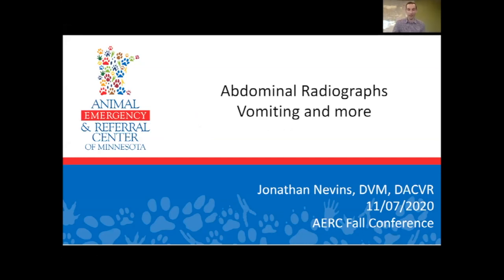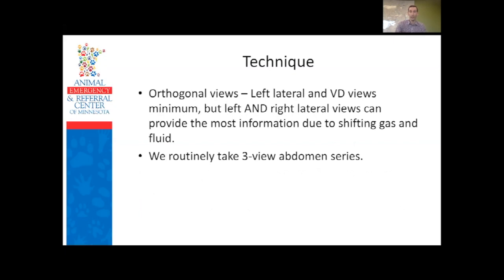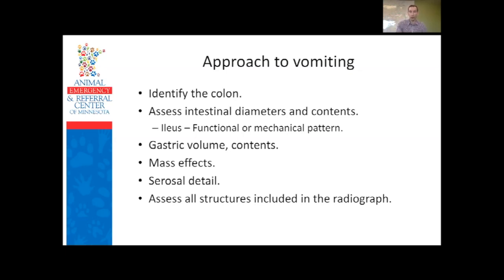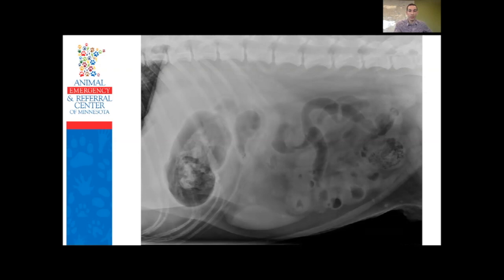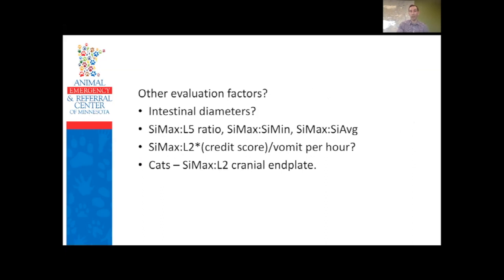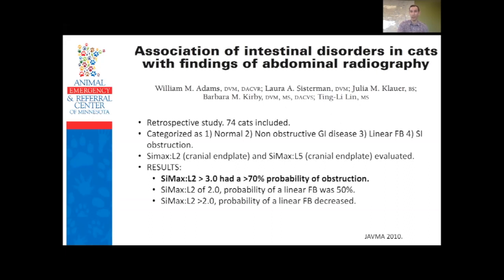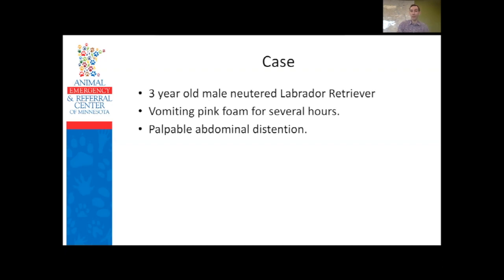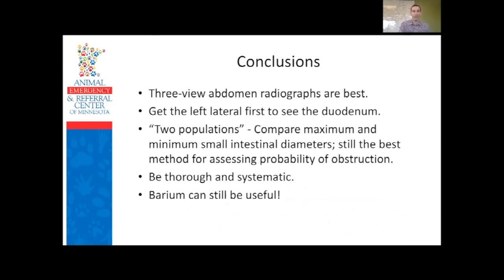Abdominal Rads: Vomiting and More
This lecture, by Jon Nevins, DVM, DACVR, will go through the utility of abdominal radiographs for the common complaint of vomiting and highlight details for radiographic interpretation.

ST. PAUL
1542 W. 7th St